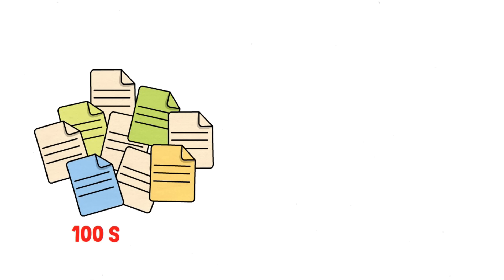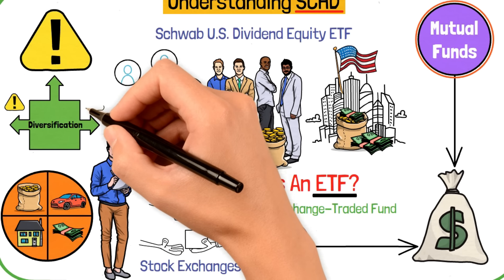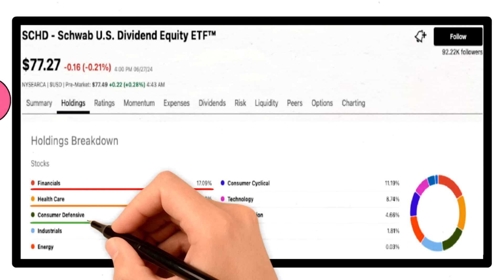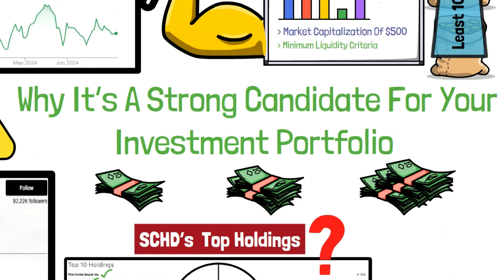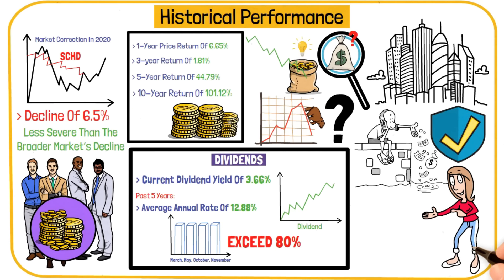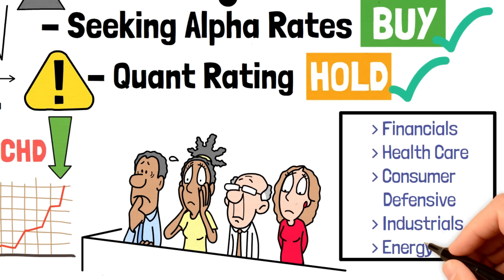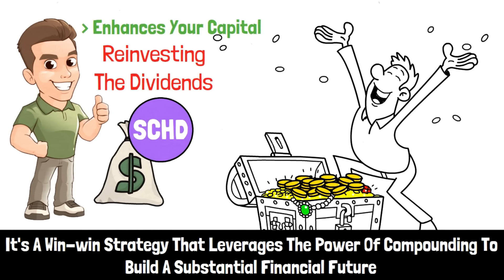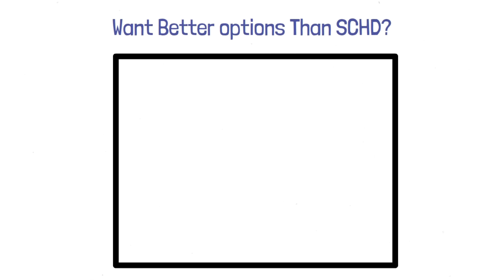What If You Invest $10k in SCHD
It doesn't take hundreds of stocks for a well-rounded portfolio -- you just need one key ETF.

If there were millions of investing advice, the words "make sure you have diversification" would surely be up there. Ideally, you want a portfolio of at least 25 stocks, but instead of focusing on individual companies, I would invest in exchange-traded funds, or ETFs for short, which allow you to invest in many companies at once.

If I had to start from scratch and look for a passive income-stable ETF the first one I would be booking at is SCHD.

If you liked this video and would like to see more videos like this, we would be happy to welcome you as a subscriber. Thank you very much

In this channel, John explores a wide variety of money topics. Join the journey and experience the different money and investment aspects. Let's go 🏁💯